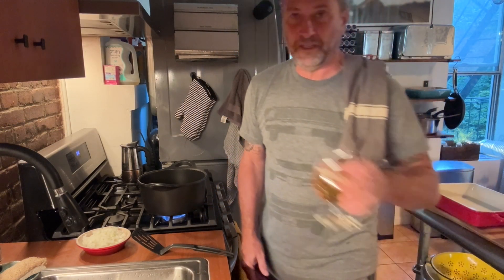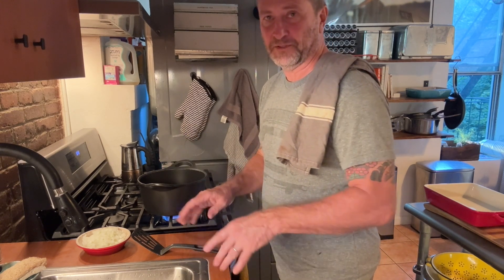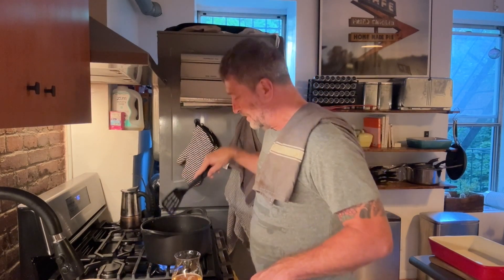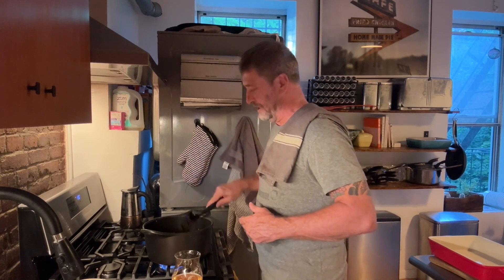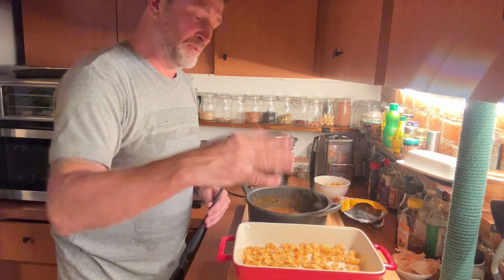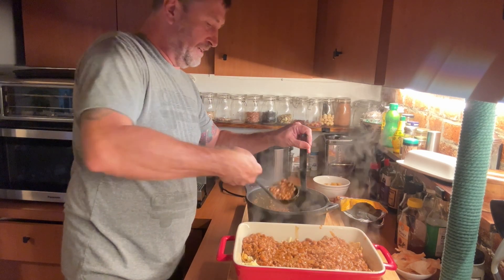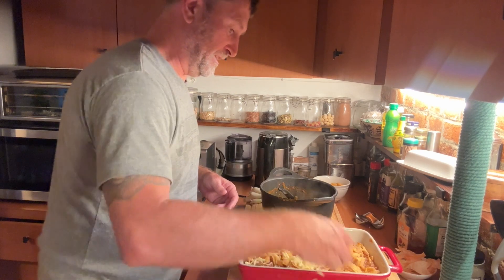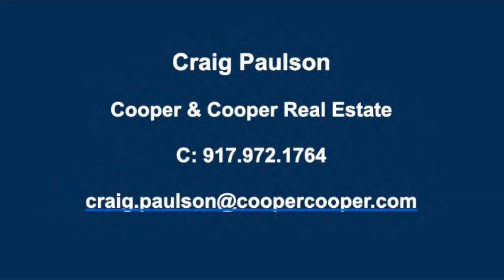Baked Frito Pie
This one is fun and so easy